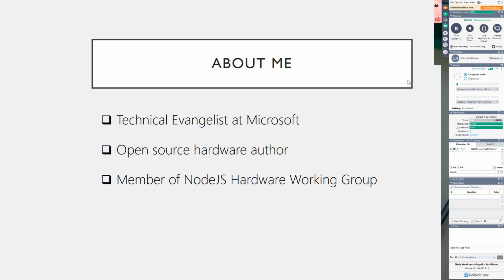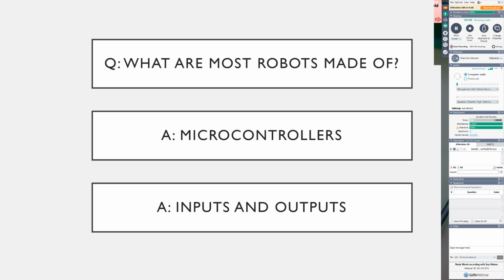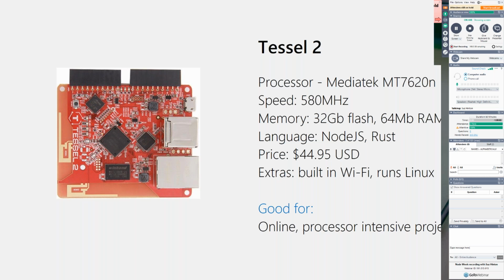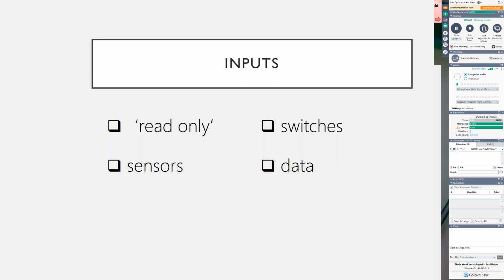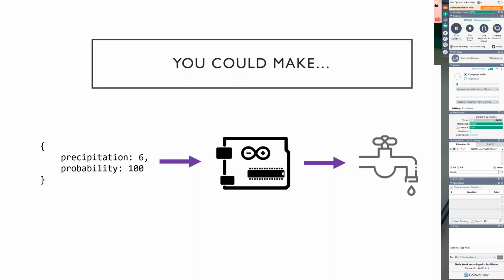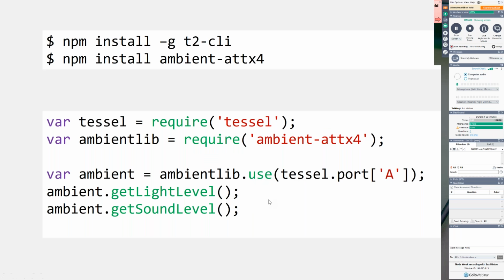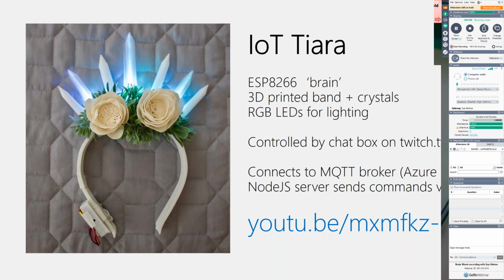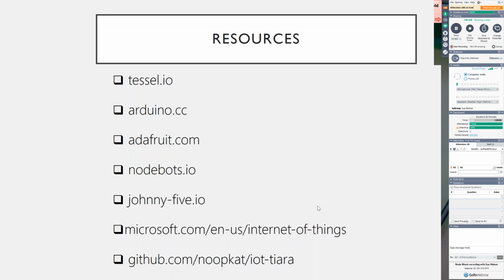Introduction to JavaScript Robotics - Suz Hinton